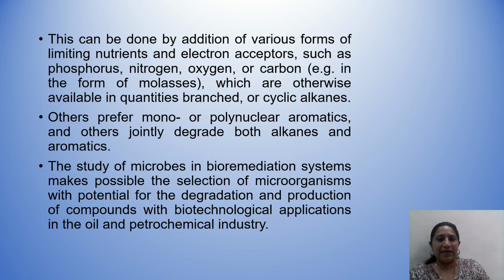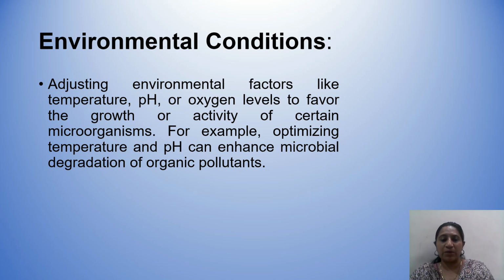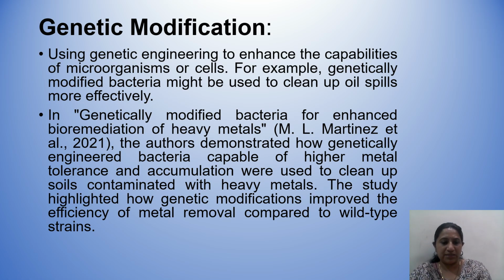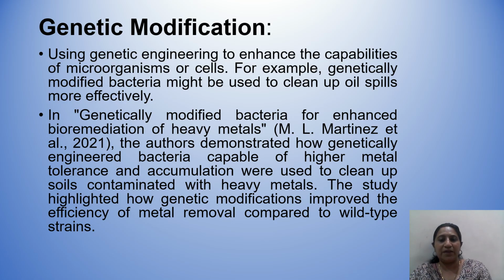Biostimulation Part I